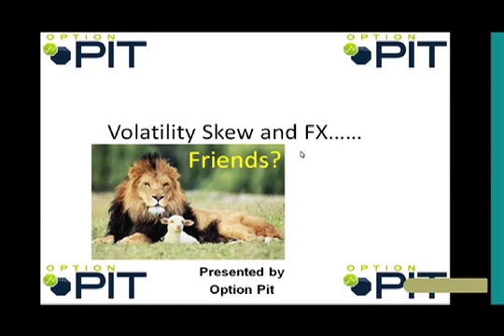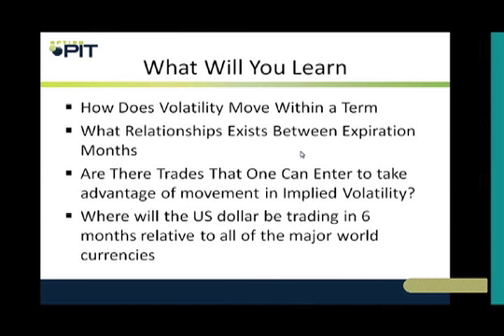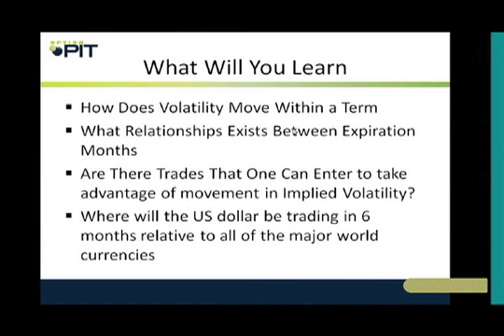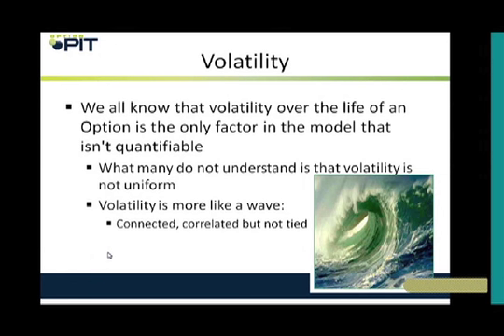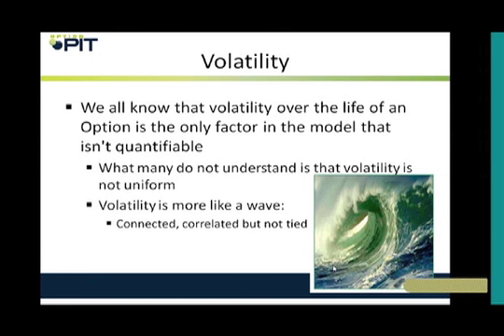Pt1, Mark Sebastian: FX Options - Advantages to Using Calendars and Diagonals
Join Mark Sebastian, a former market maker and current Director of Risk for a private hedge fund, as he provides an overview on the structure of options.